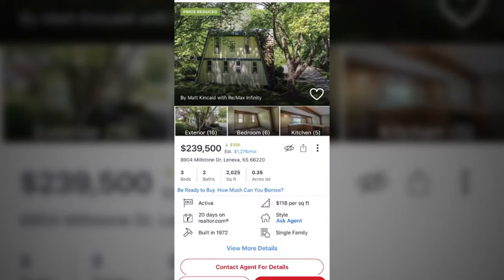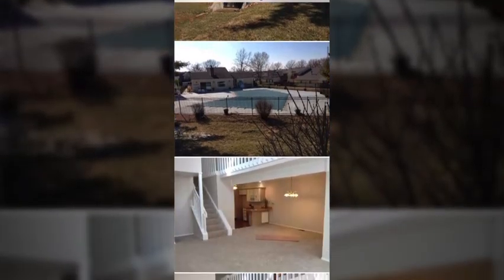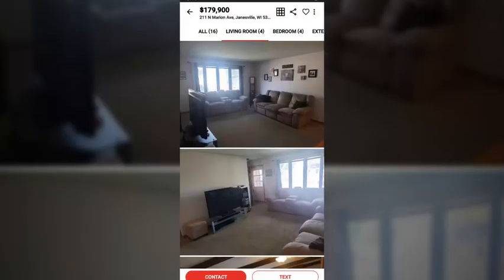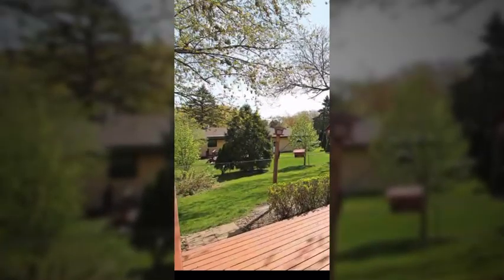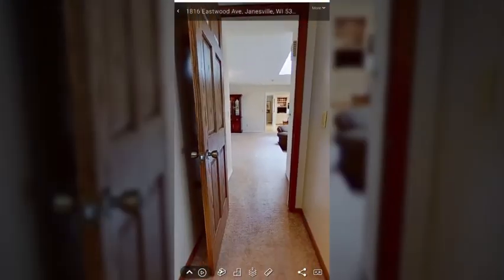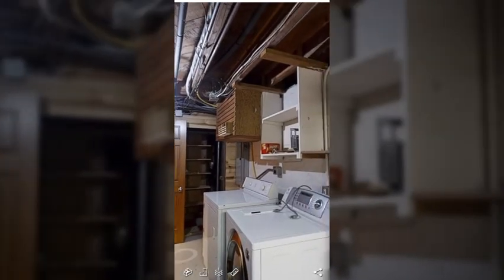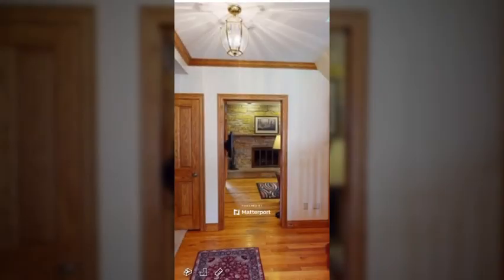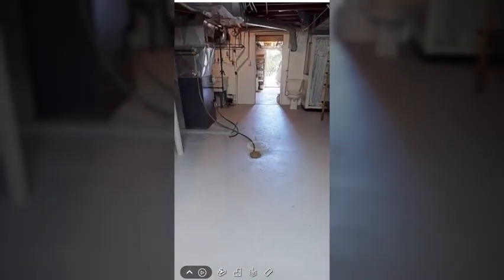Listing SD Browsing V2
Encounter a very cool surprise in this volume which does not pertain to alarms. It’s something from my past.